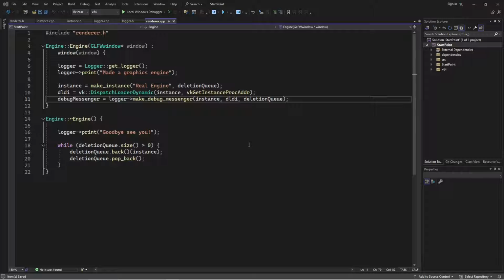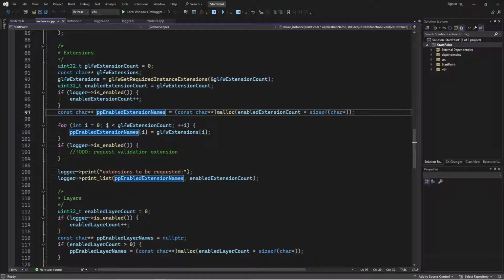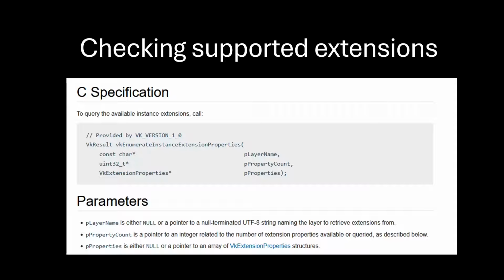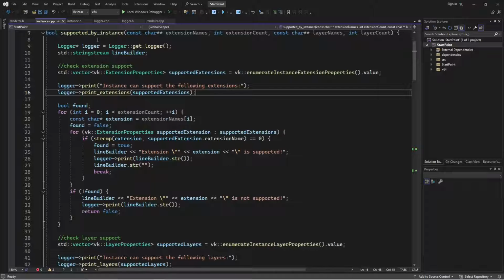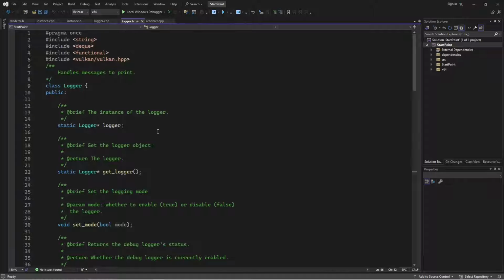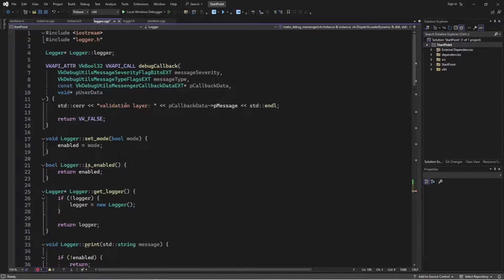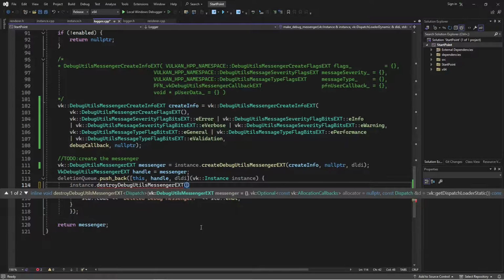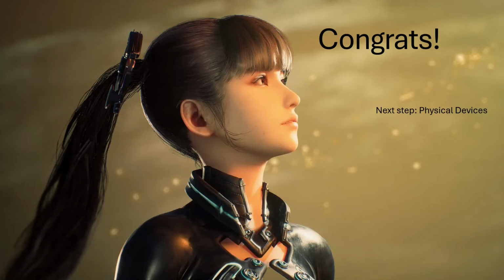Vulkan with C++, Stage 3: Validation Layers